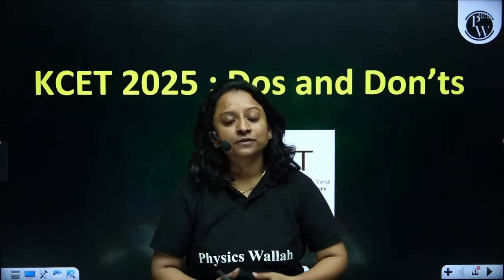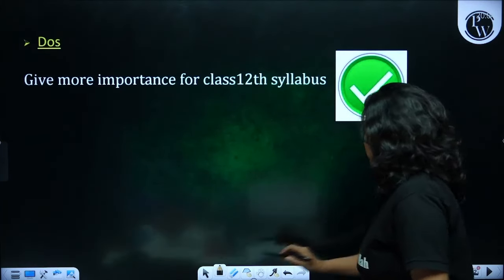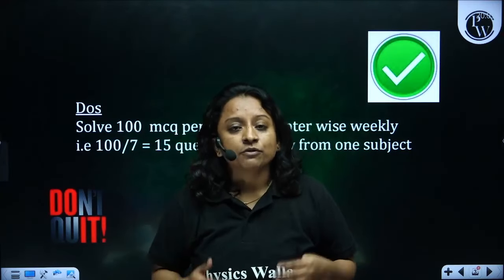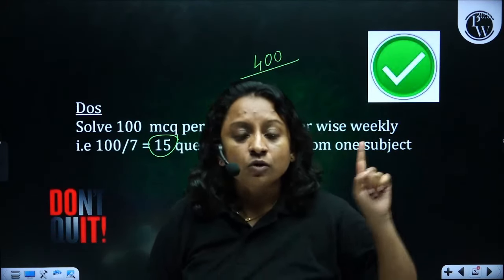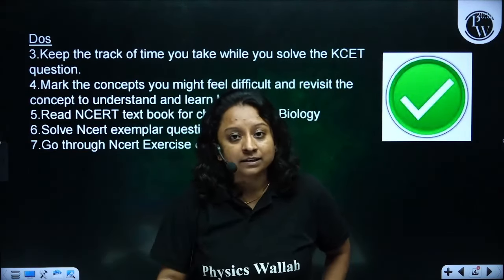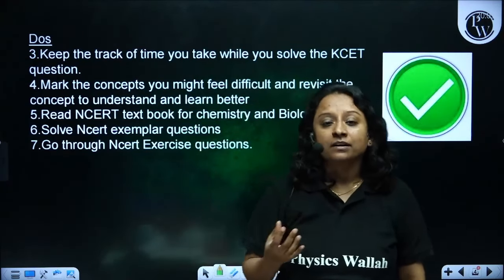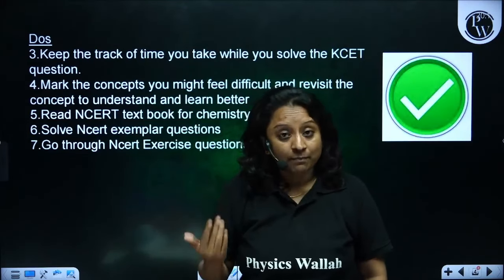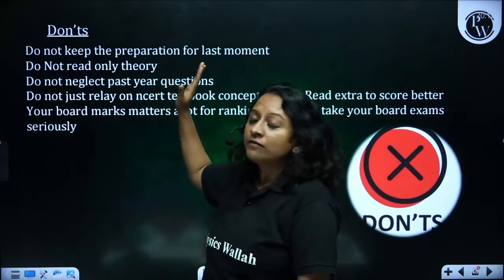KCET 2025 Preparation Tips | Do's and Don'ts 📚📚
🎯Click Here To Enroll in the Lakshya KCET 2025 For Class 12th & Get Access to Class Notes & Other things
🏹 Click Here To Enroll in the Arjuna KCET 2025 For Class 11th & Get Access to Class Notes & Other things
🎯 Click Here To Enroll in the Abhiyaan Kannada 2.0 For Class 11th & Get Access to Class Notes & Other things
We are hearing🔔! Ask Us Anything In Below Form🗒️
Get the essential do's and don'ts to maximize your chances of success! In this video, we cover key strategies to follow and common mistakes to avoid as you gear up for the Karnataka CET. Whether you're a first-time test-taker or looking to improve your score, these tips will help you stay on track and reach your goals. Don't let avoidable errors hold you back—watch now and take the first step towards acing KCET 2025! 🚀
🔗 Complete Strategies For PUC 1 & PUC 2